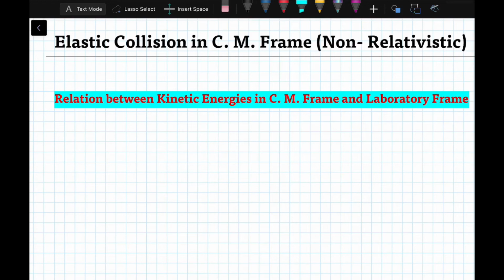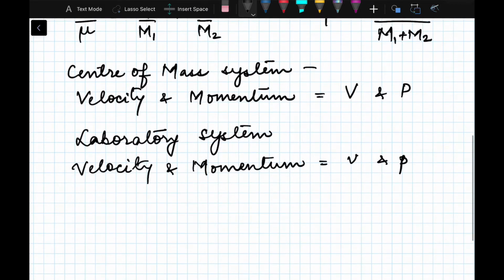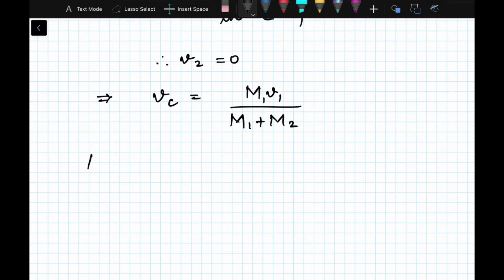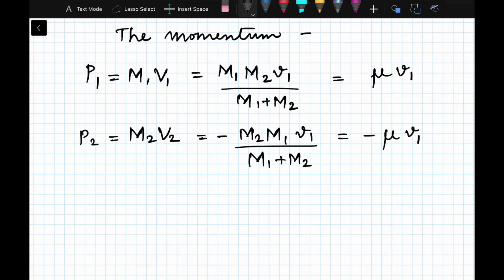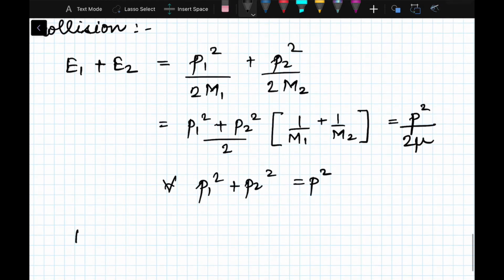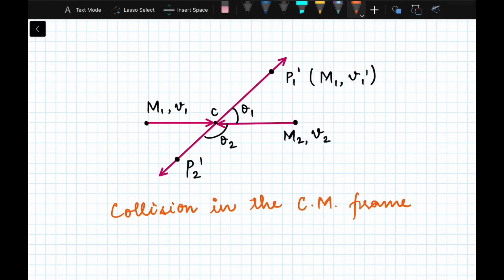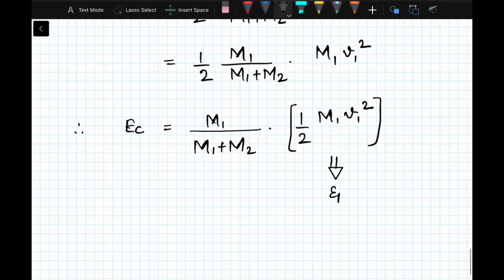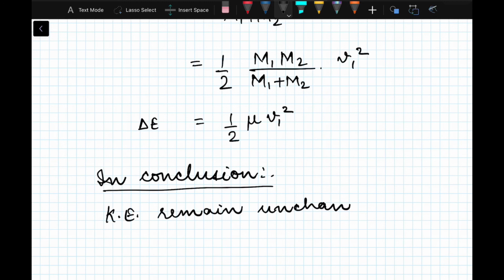Elastic Collision in Centre of Mass Frame (Non-Relativistic)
In this video, we'll look at elastic collision in a centre of mass frame, a non-relativistic situation. We'll discuss the forces acting on the colliding particles and how they cause them to deform.

This video is a good introduction to elastic collision in a centre-of-mass frame, a situation where the particles do not have the same mass. By understanding the forces acting on the particles, we can better understand the behaviour of elastic collision in more realistic situations.